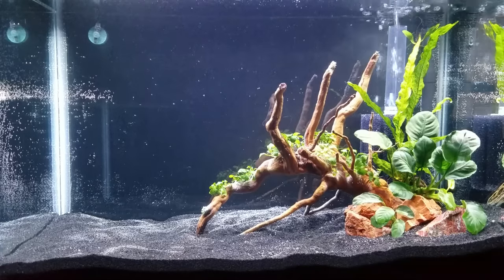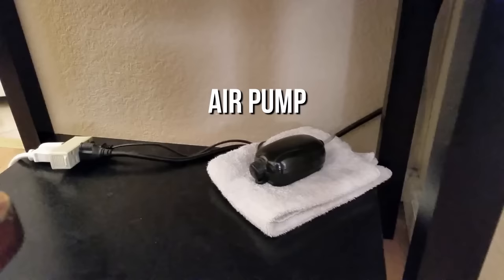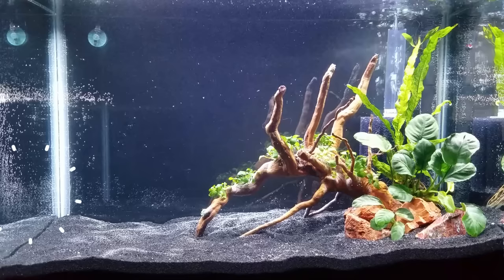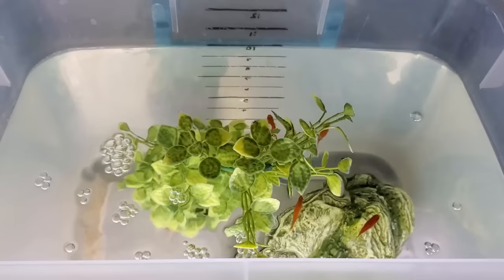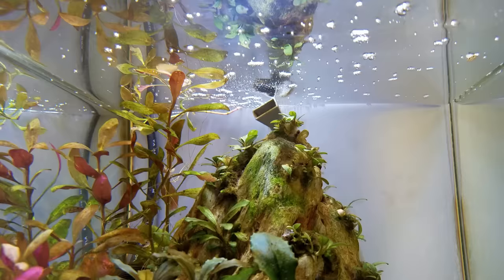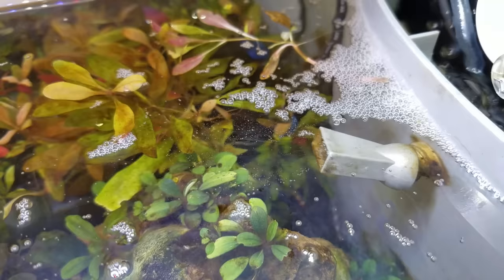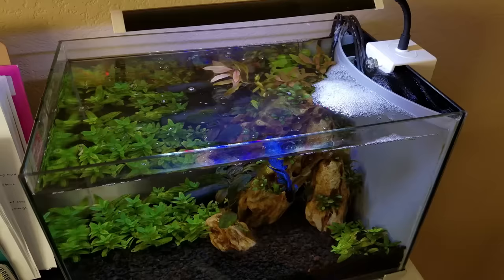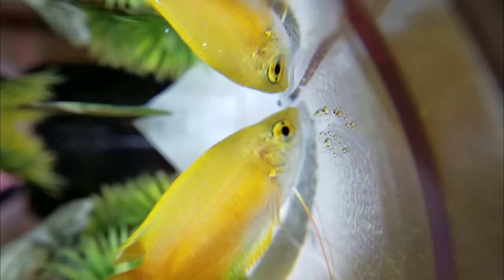7 Reasons Why Your Fish Tank Has Bubbles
‎ Does your aquarium have strange bubbles or foam? Here are 7 reasons why bubbles could be popping up.

0:00 Intro
0:28 #1 Air-driven devices
0:53 #2 Water change
2:00 #3 Fish medications
3:01 #4 Film on water surface
4:15 #5 Excess ammonia
4:56 #6 Bubble nests
5:32 #7 Pearling plants